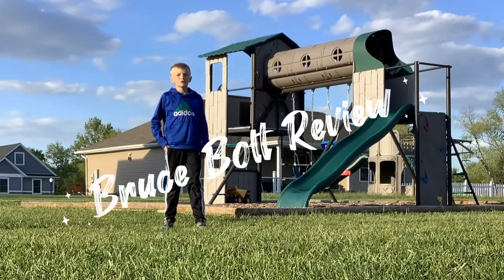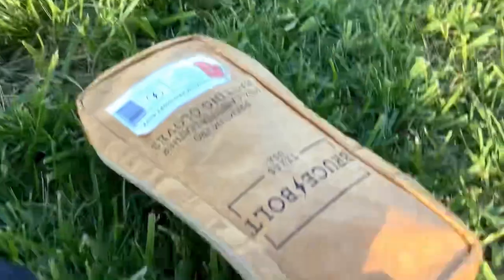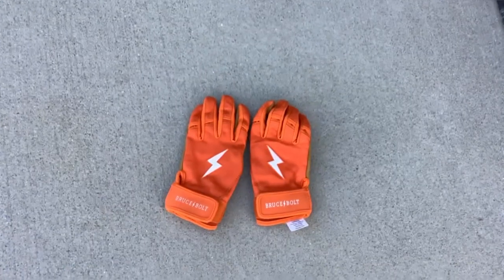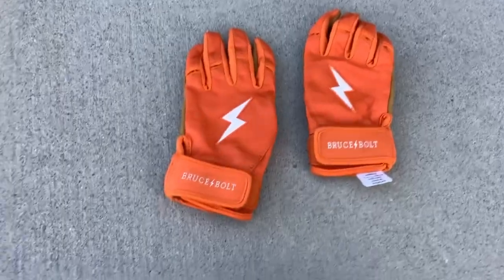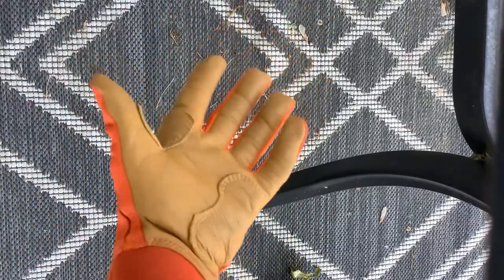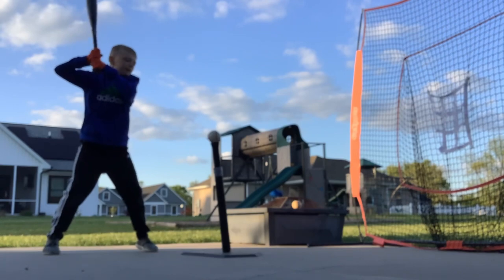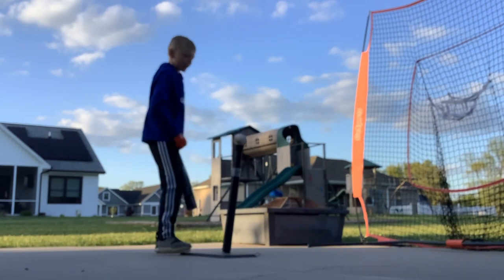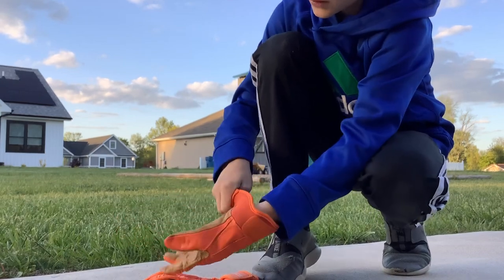Bruce Bolt Batting Glove Review @BRUCE BOLT. Code CRUSH for 10% off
8U Travel Ball @BRUCE BOLT review!

Code CRUSH 10% off